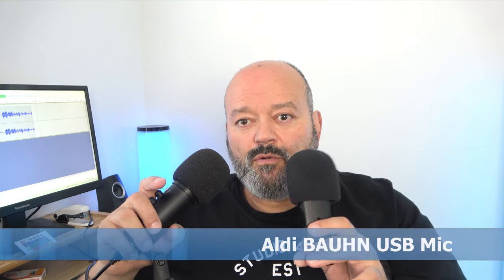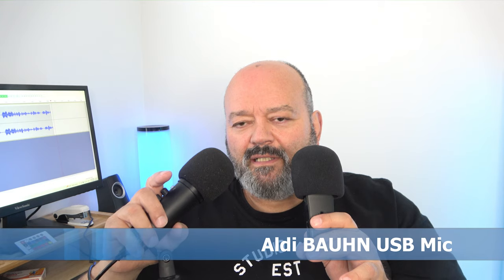Aldi Bauhn Mic Review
Can you use a cheap usb mic for professional work? Lets find out.